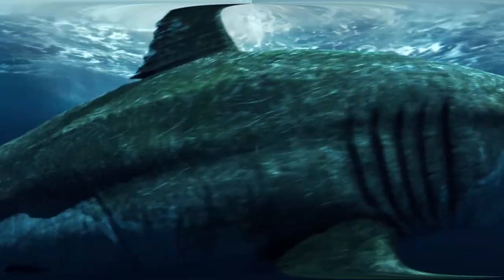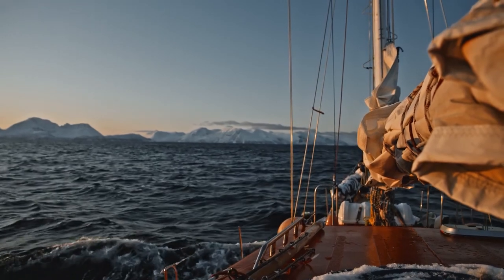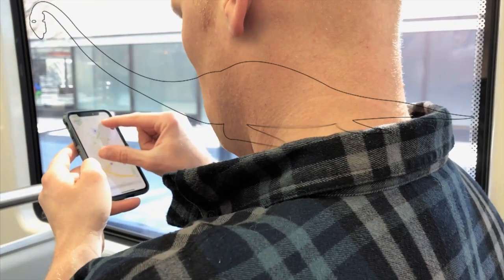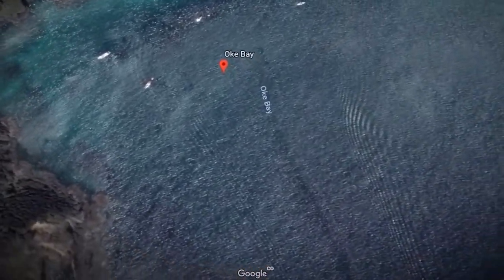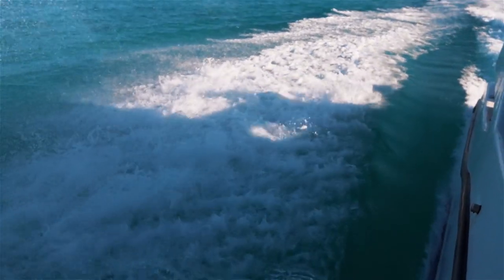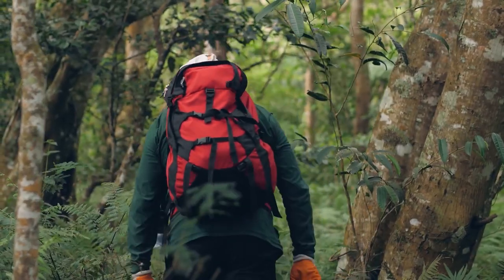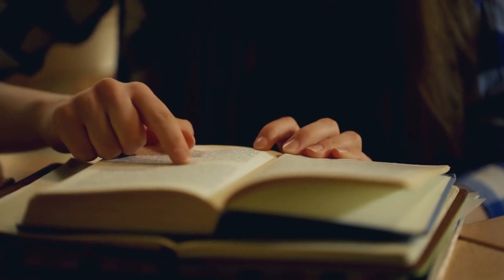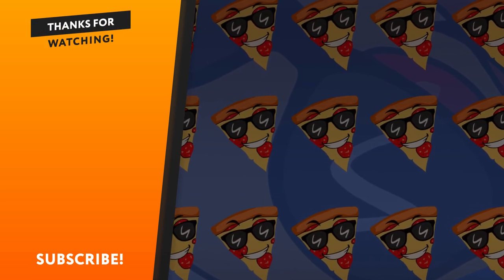Biggest Deep Sea Creatures Spotted On Google Earth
This is Smart Pizza and today I will show you the biggest deep sea creatures spotted on google earth We live in a world where almost no one believes in monsters. But one has only to open Google Maps to understand that everything is not so simple. Here you can find unusual monsters with giant tentacles, incredibly huge sharks, and even Bigfoots. In this exciting installment, I'll show you these and other of the biggest, incredible and creepiest creatures found on Google Maps! This episode contains all the best, amazing, unusual, interesting and unique facts about the largest creatures found on Google Maps that you did not know about. From the amazing Nessie to the incredibly giant rabbit in the mountains. With you Smart Pizza, and an interesting and exciting top selection of the largest and most frightening creatures that have been found on Google Maps.